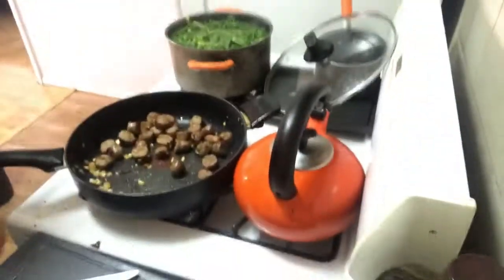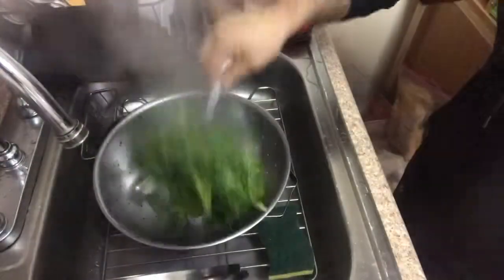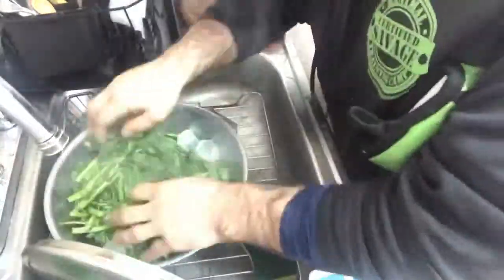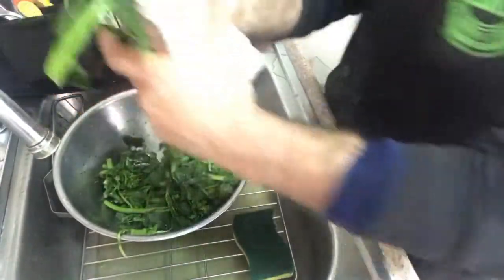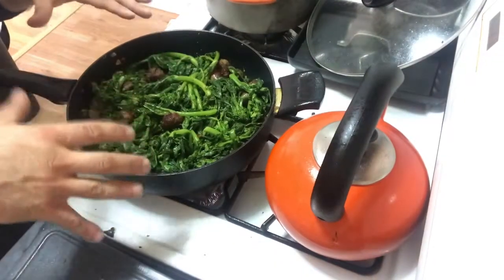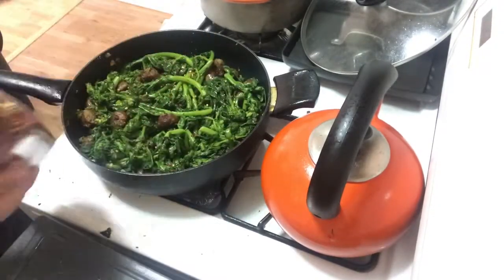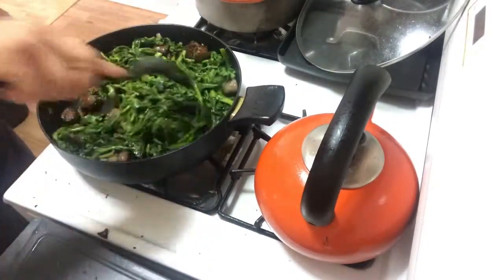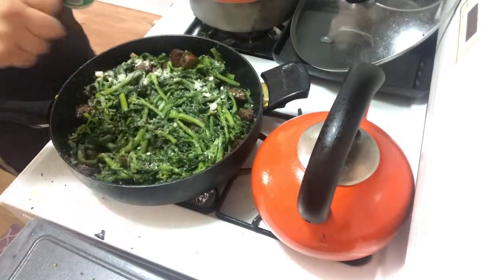Manimal meal prep: broccoli rabe & sausage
This herb is an acquired taste but when prepared right with garlic, oil and sausage this Broccoli rabe dish is both healthy and delicious.